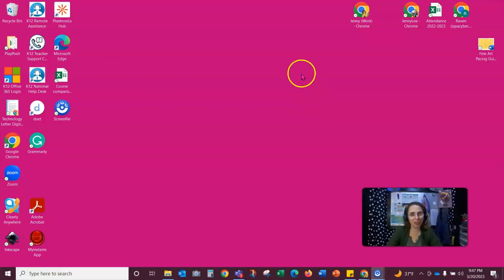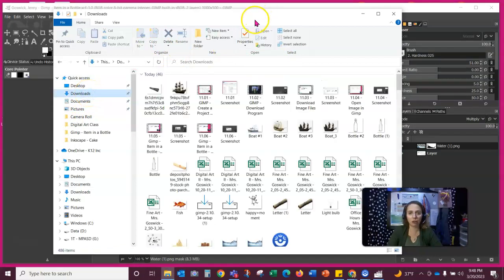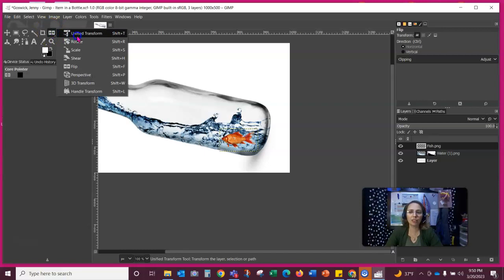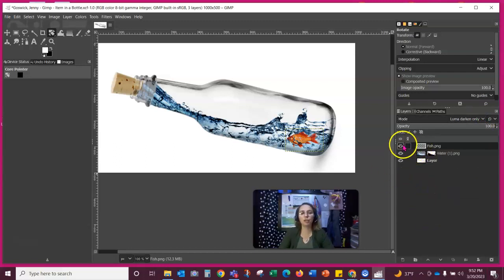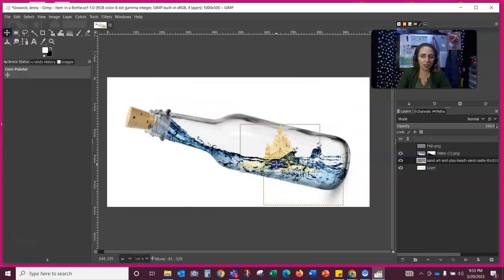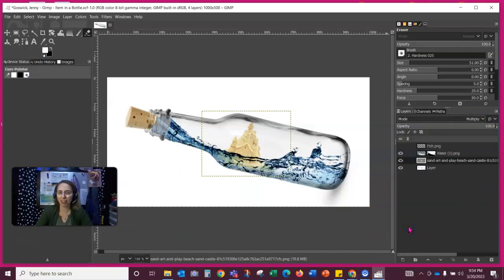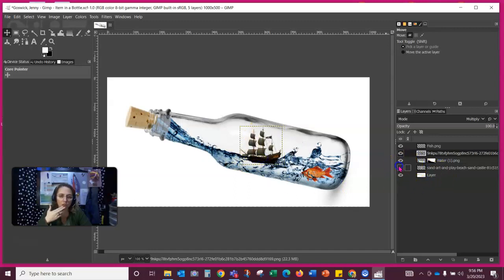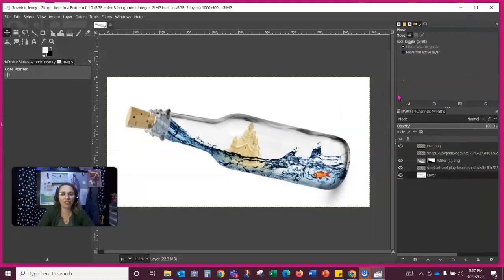11.07 - Gimp - Item in a Bottle - Add 3rd Element